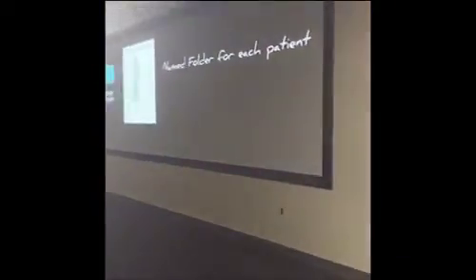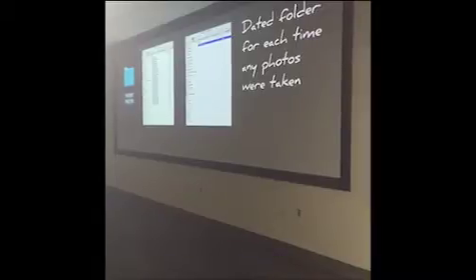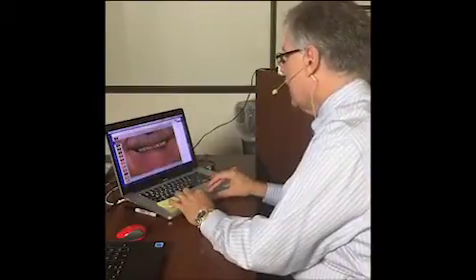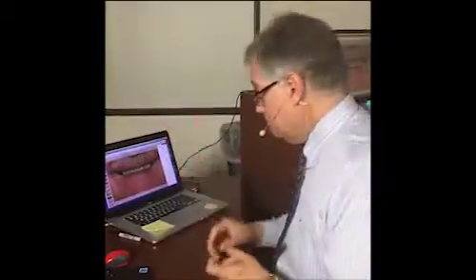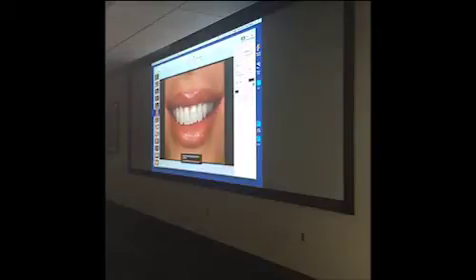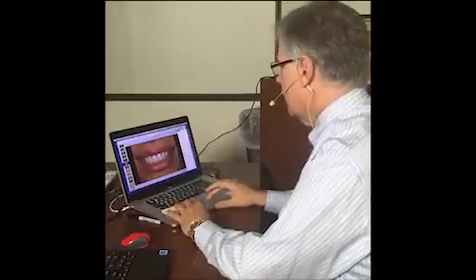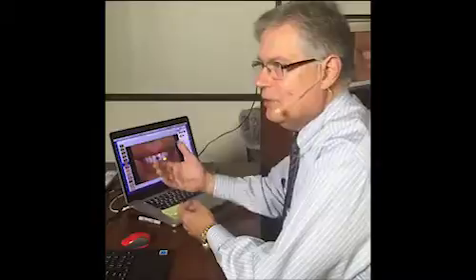LIVE Recording from Spear Facially Generated Treatment Planning Workshop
Dr. Gary DeWood teaches viewers how to use templates to treatment plan in this video that was filmed live during our "Facially Generated Treatment Planning" workshop.
Spear Education provides dental continuing education for striving dentists that are dedicated to the pursuit of clinical excellence in dentistry.